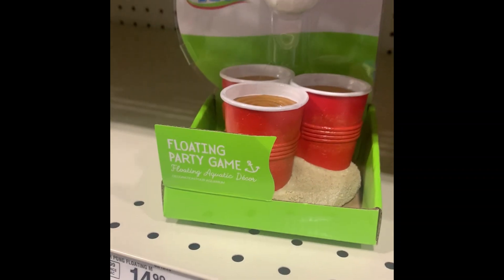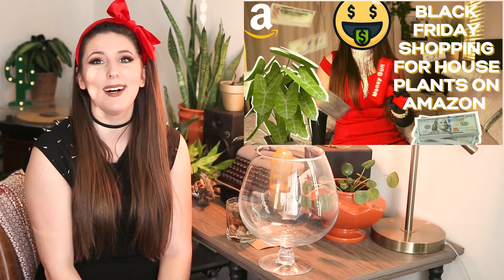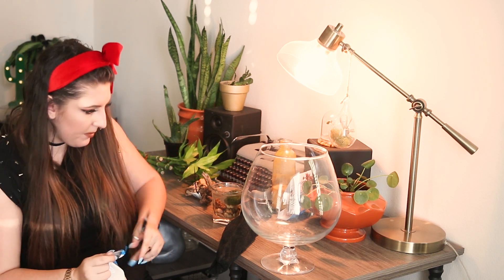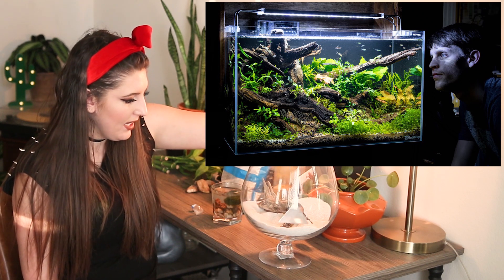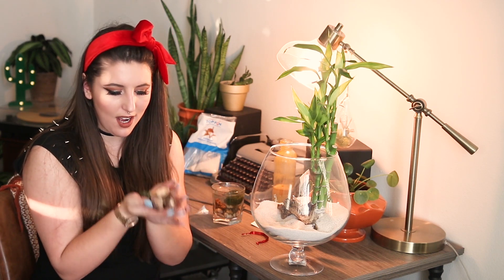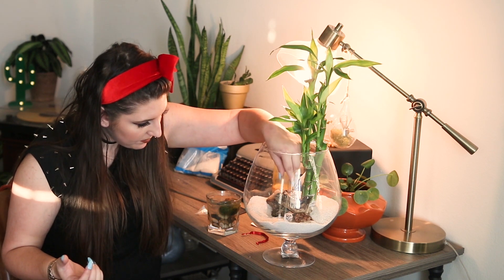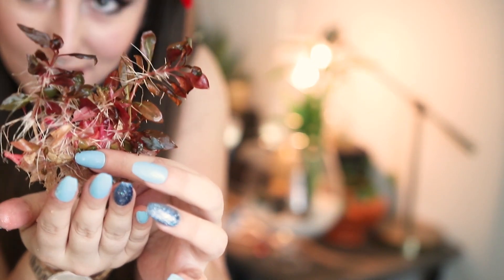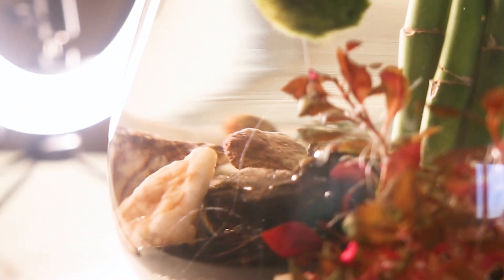Easy Planted Aquarium - Indoor Water Garden Setup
For a long time, I have been interested in growing plants aquatically. However many planted tanks can be complex and expensive. Today I am setting up an easy indoor water garden with live plants that I was able to get at my local pet store. This was my first time setting up a planted aquarium so I will keep you all updated with how it processes over time!